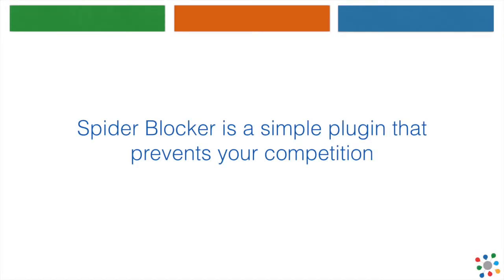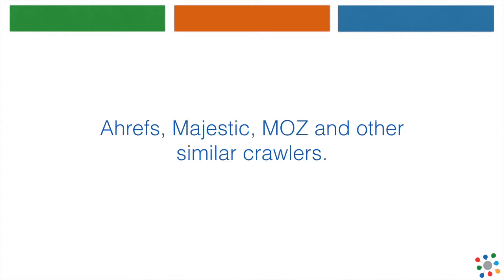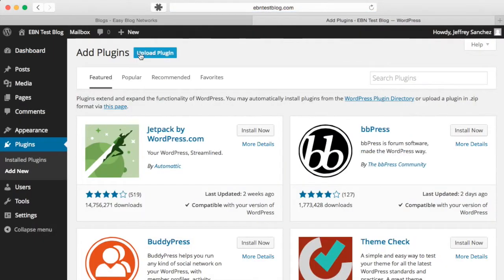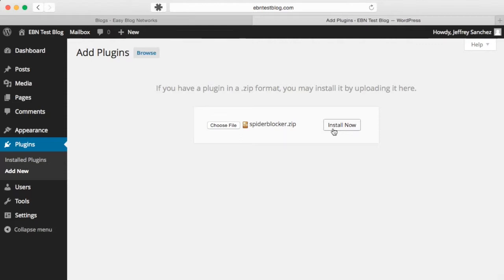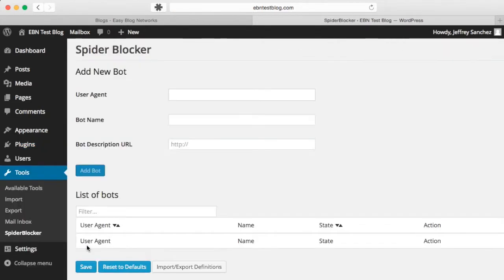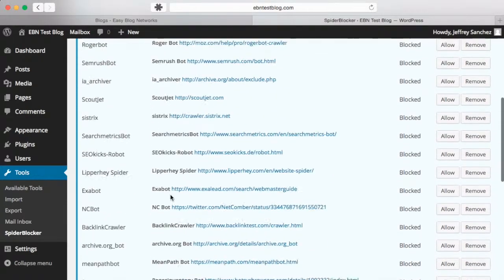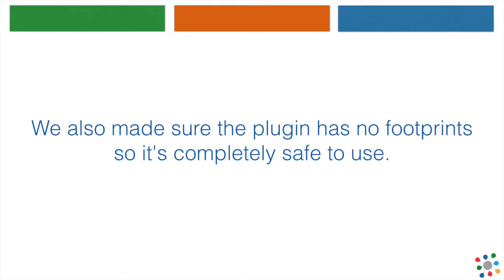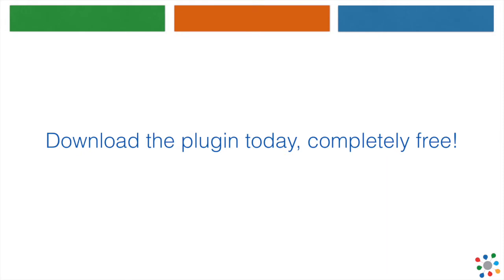Spider Blocker Plugin - Easily hide your PBN blogs!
- Spider Blocker from Easy Blog Networks is a free plugin to hide your PBN blogs.